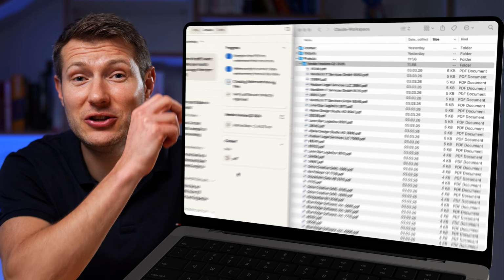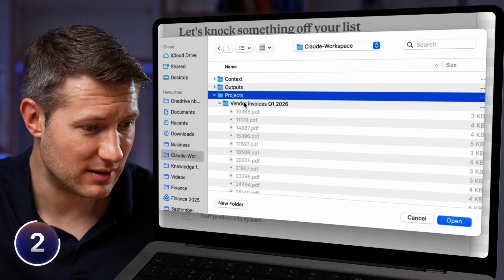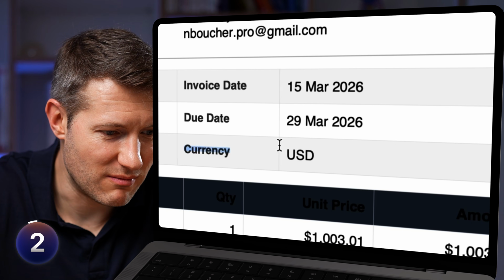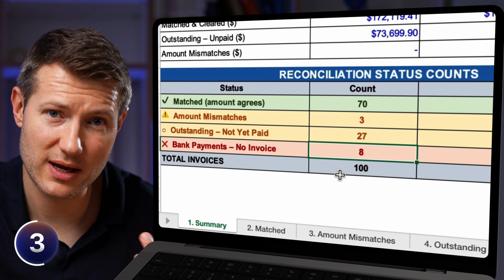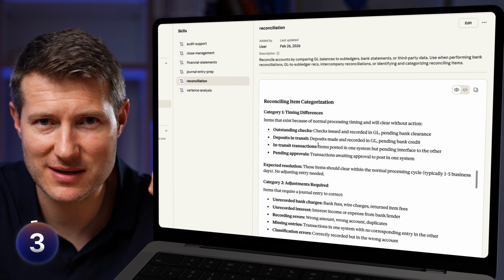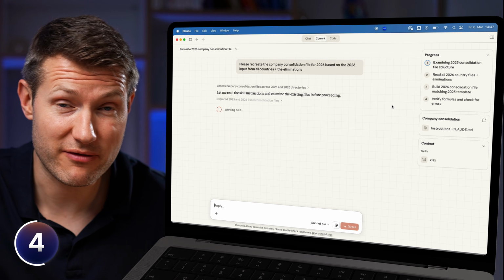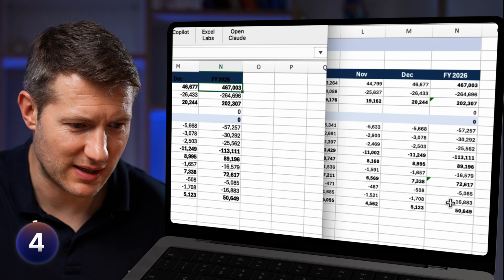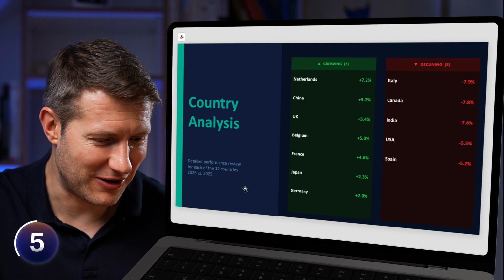How To Use Claude Cowork For Finance (2026)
00:00 Intro
00:11 How to install Claude Cowork
01:29 Sorting invoices with Claude Cowork
03:46 Invoice reconciliation with Claude Cowork
06:05 Installing Skills to Claude Cowork
07:18 Creating new consolidation using the old one
10:31 PowerPoint presentation in Claude Cowork